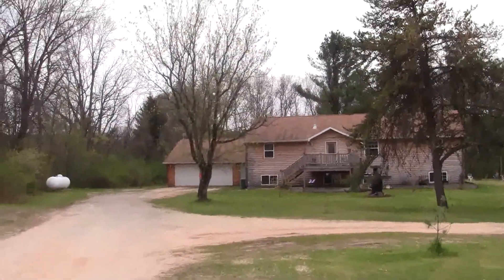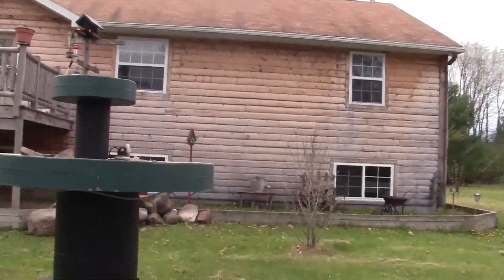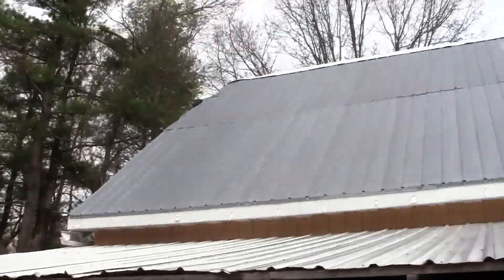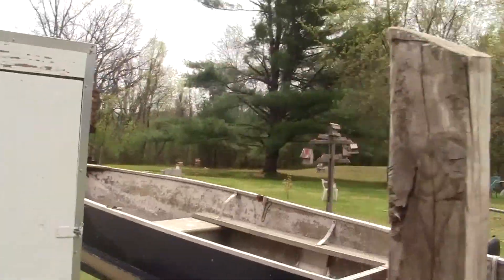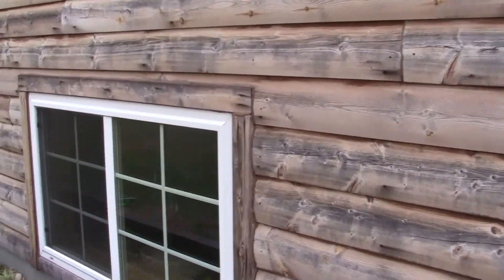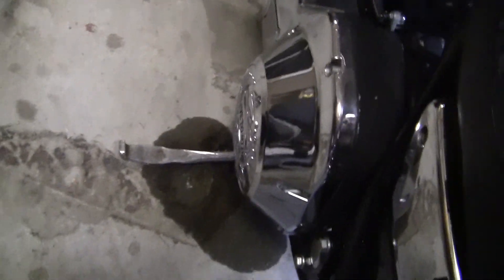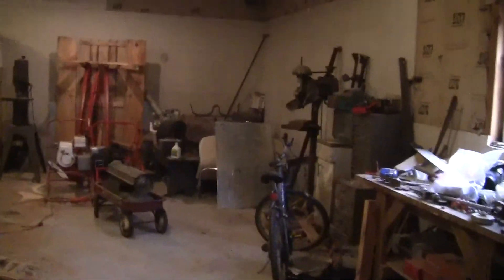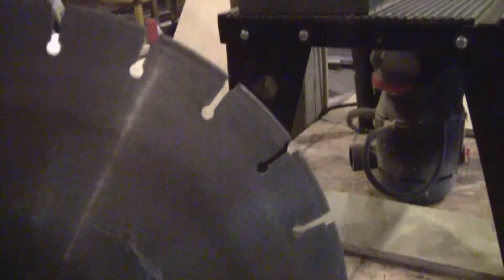COUNTRY HOME & SHOP